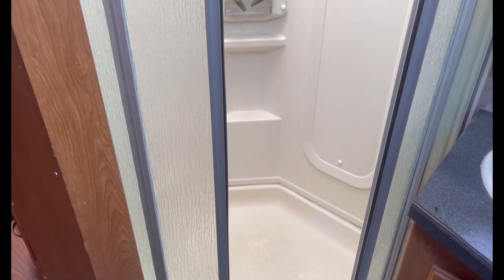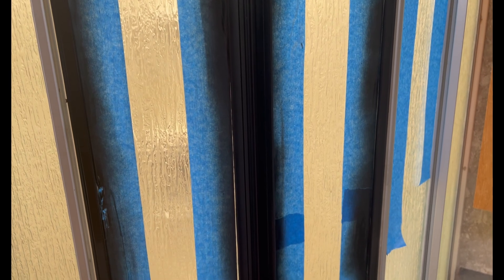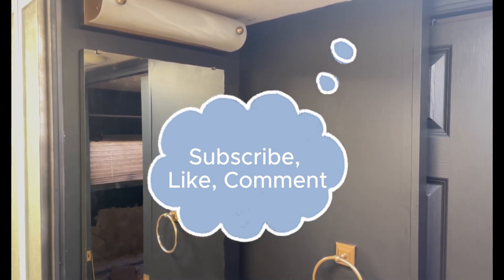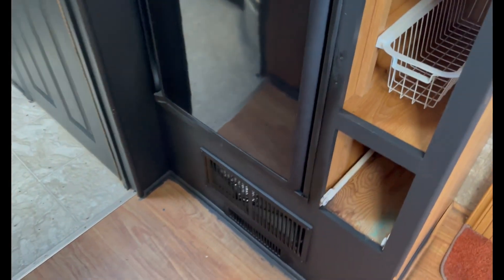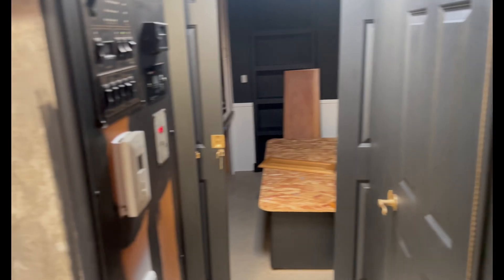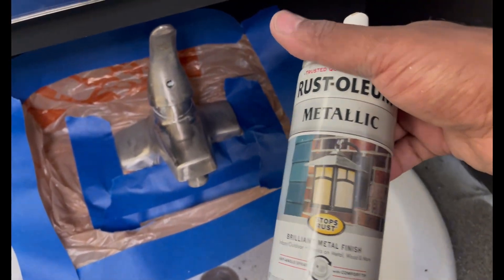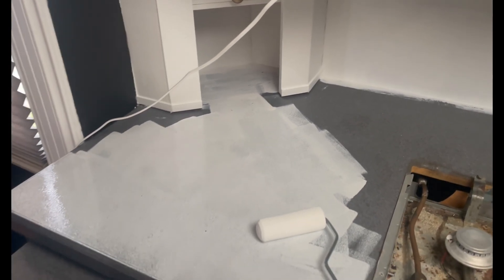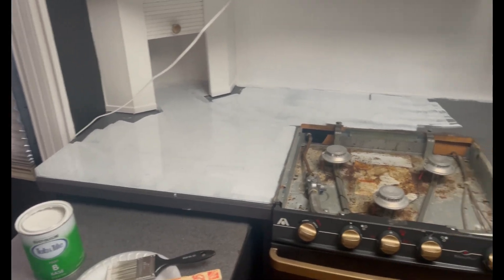Still Painting but making progress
Finally making some progress with painting.